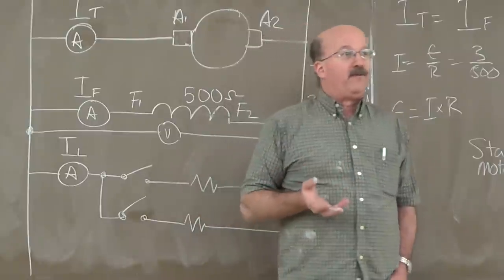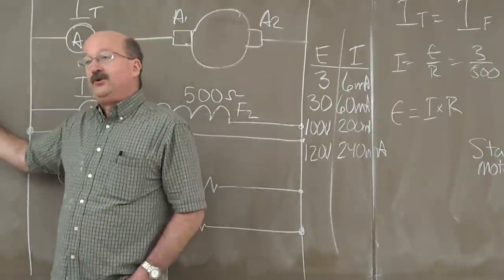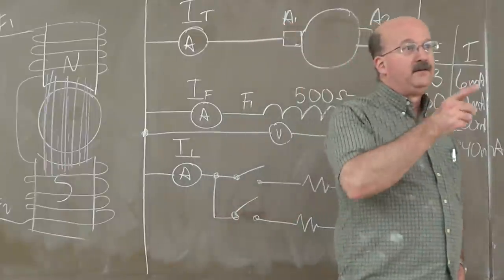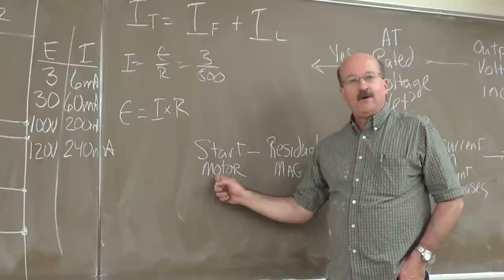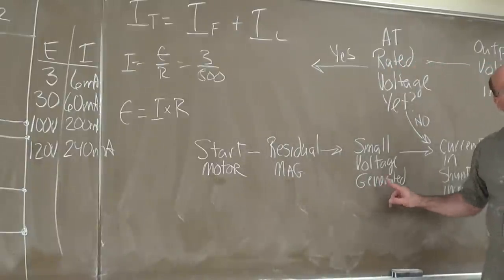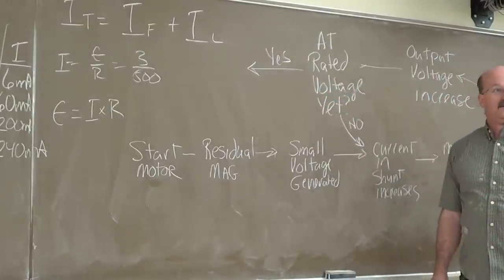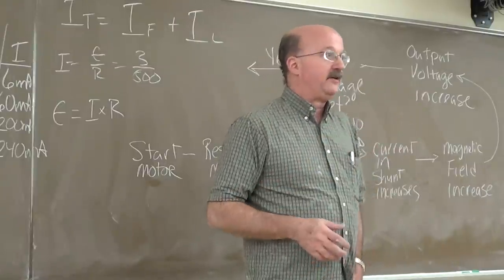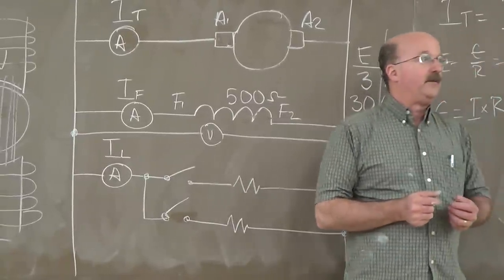DC SHUNT GENERATOR 2